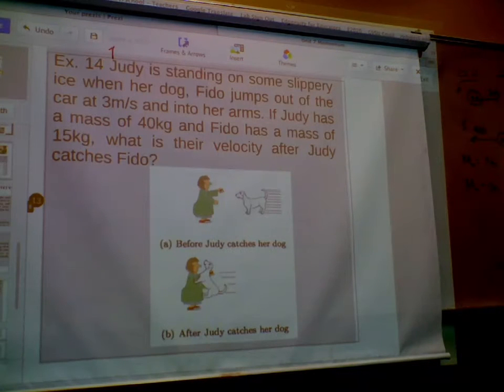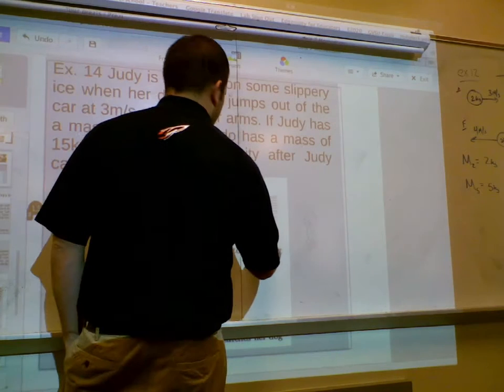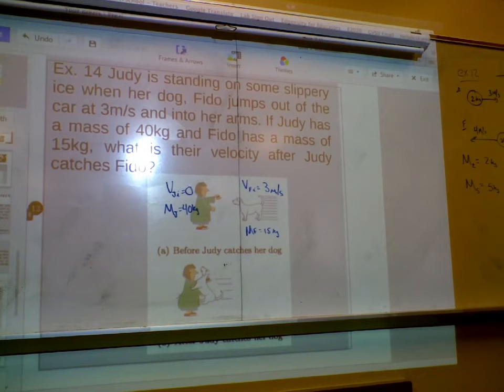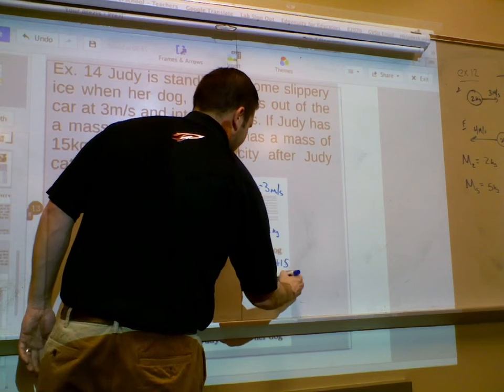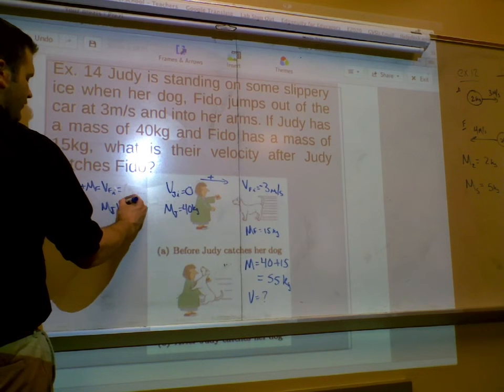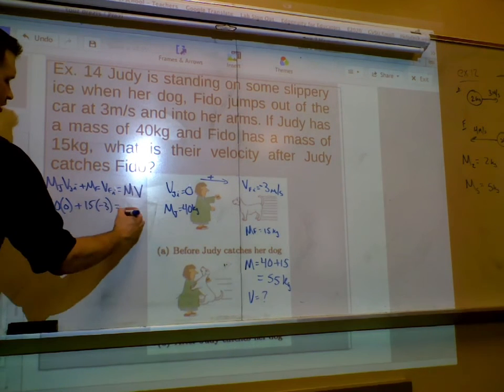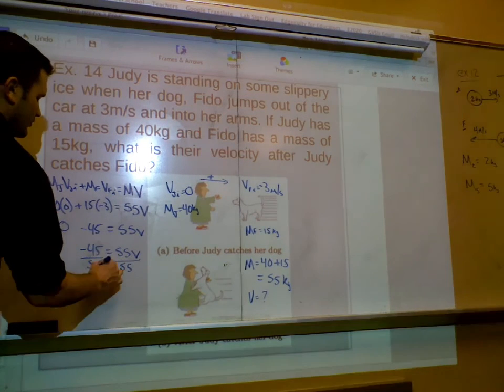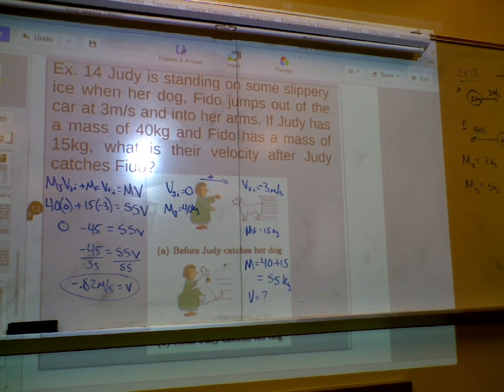Ex 14 COM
Ex. 14 Judy is standing on some slippery ice when her dog, Fido jumps out of the car at 3m/s and into her arms. If Judy has a mass of 40kg and Fido has a mass of 15kg, what is their velocity after Judy catches Fido?